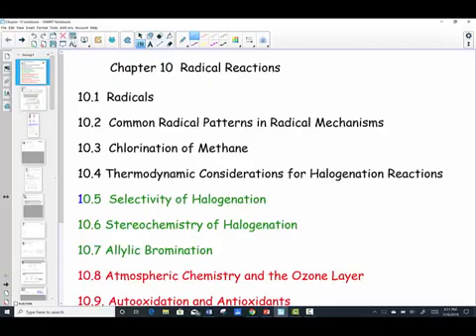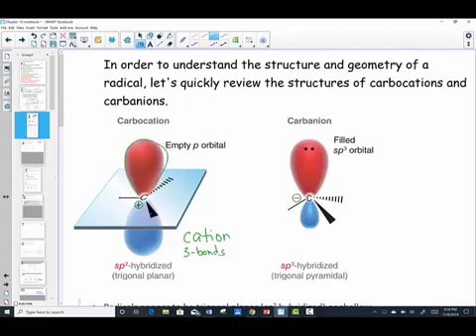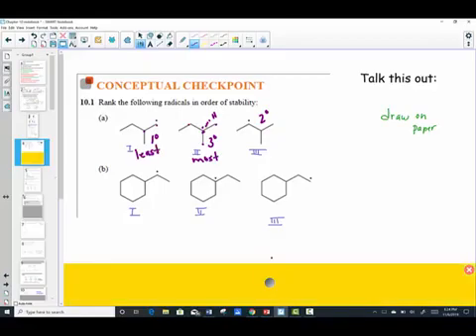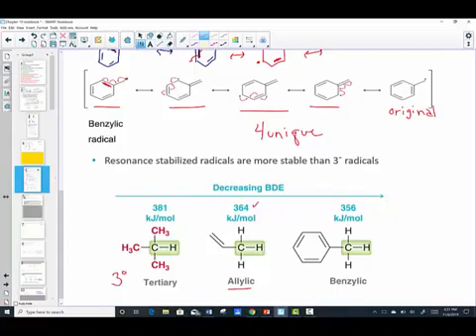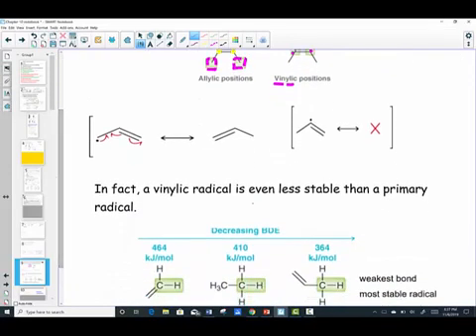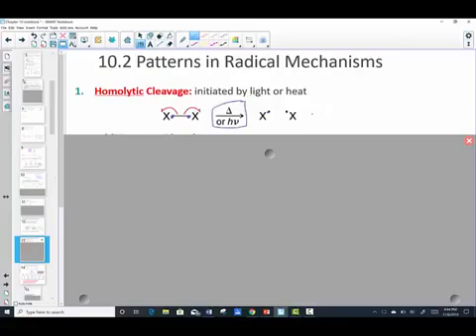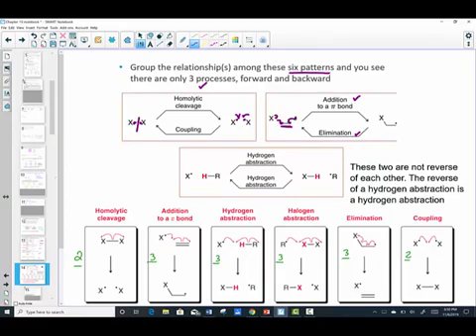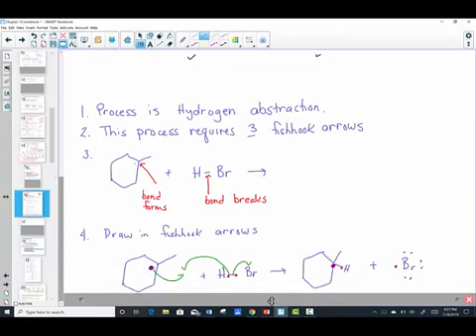Chapter 10 Lesson 1 Radicals and Reaction Mechanisms 1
Organic Chemistry series - first of three lessons on Radicals
Klein text